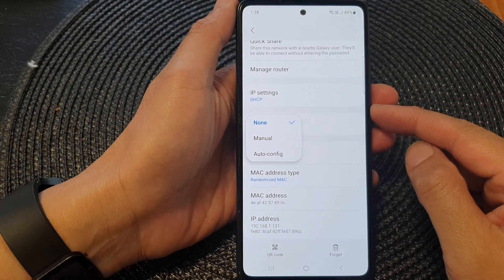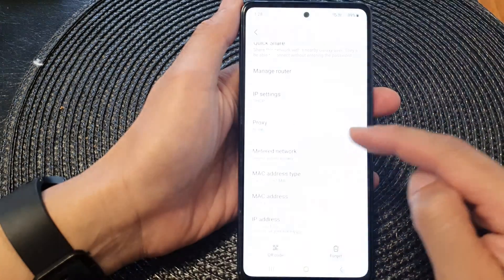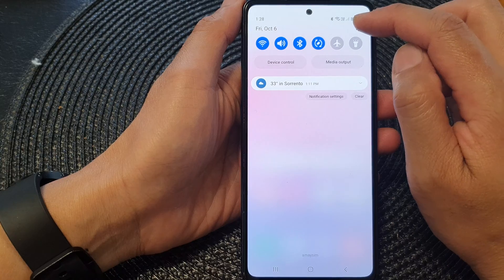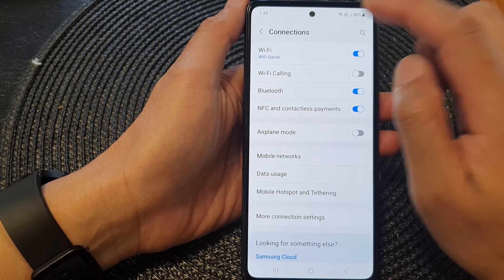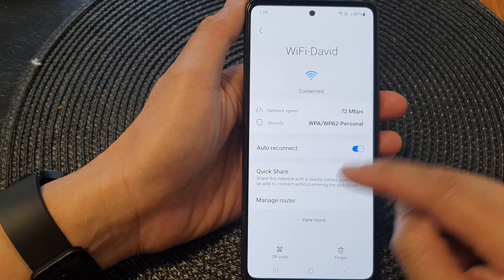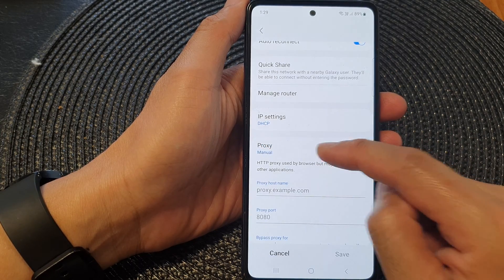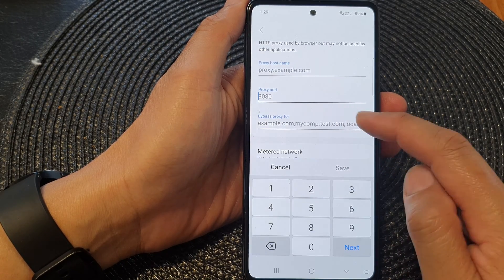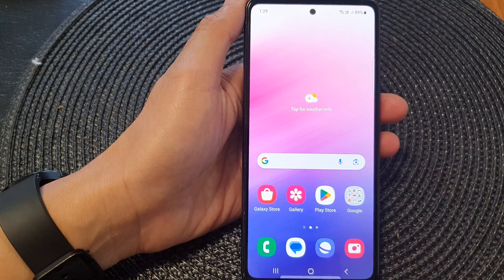Galaxy A53: How to Set the Wifi Proxy to None/Manual/Auto-Config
Are you ready to supercharge your Samsung Galaxy A53's WiFi settings? In this guide, we'll walk you through the process of configuring your WiFi Proxy settings. Whether you want to improve security, enhance speed, or ensure seamless connectivity, understanding these settings is crucial.

Benefits:

1. Enhanced Security: Learn how to set your WiFi Proxy to "Manual" to add an extra layer of security to your internet connection, ideal for public networks.

2. Speed Boost: Discover how tweaking the Proxy settings can potentially boost your internet speed, leading to faster downloads and smoother streaming.

3. Troubleshooting: If you've been experiencing connectivity issues, understanding these settings can help you troubleshoot and resolve problems like a pro.

4. Customization: Customize your network experience by setting up a Proxy configuration that suits your specific needs.